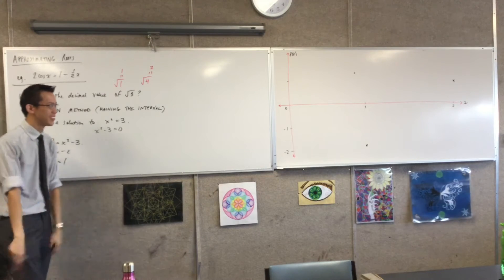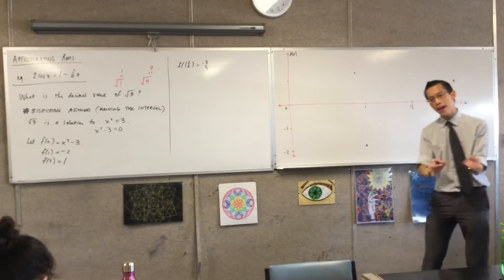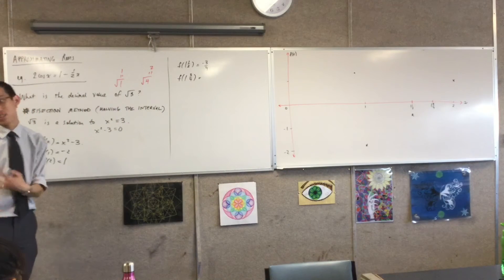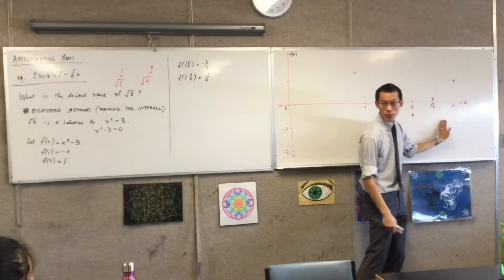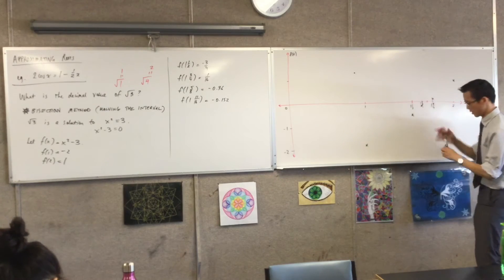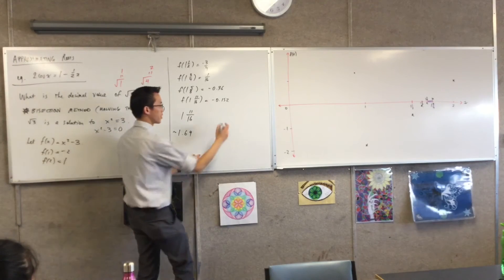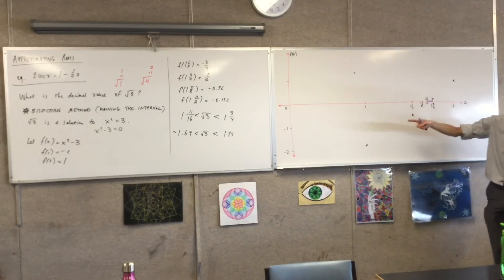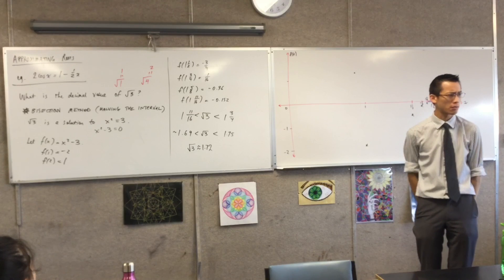Bisection Method (2 of 2: How to Halve the Interval)